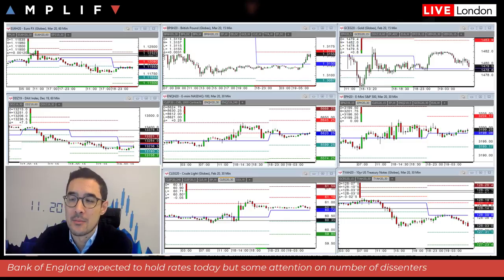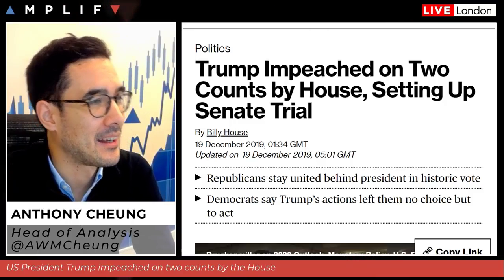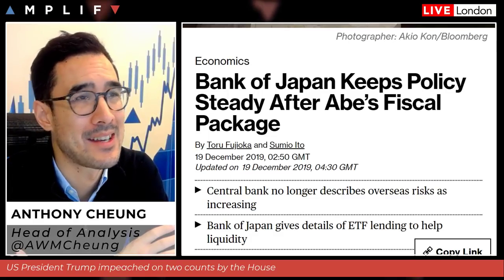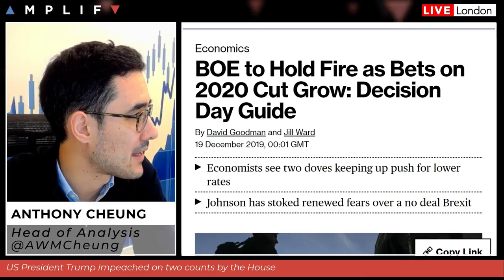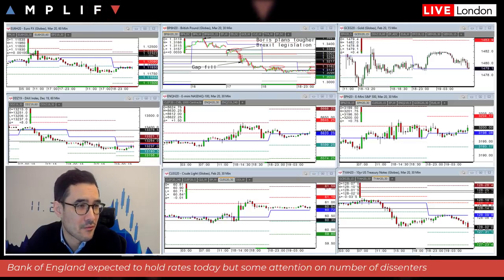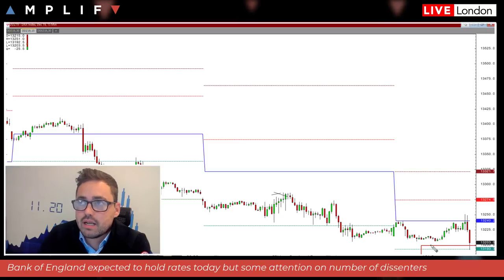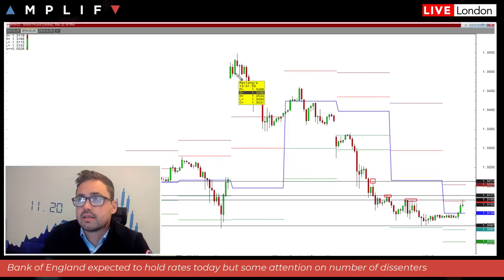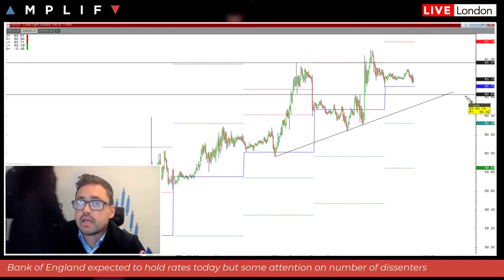Joe Biden And His Supporters move to impeach Donald Trump for second time On Monday 11/01/21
Democrats have drawn up Articles of Impeachment against President Trump for the second time. The charge against him is that he was willfully inciting the violence that led to the assault on the Capitol last Wednesday. No American President has ever been impeached twice.

But despite this Donald Trump is unlikely to be convicted in the Senate, where the prosecution would need to muster two thirds of the vote. Nevertheless Mr. Trump who has lost the White House and the Senate for his party is now increasingly seen as a political pariah.